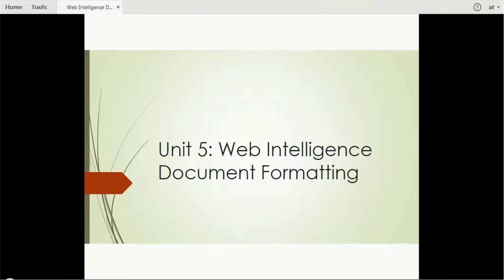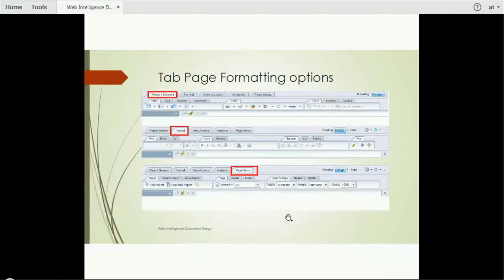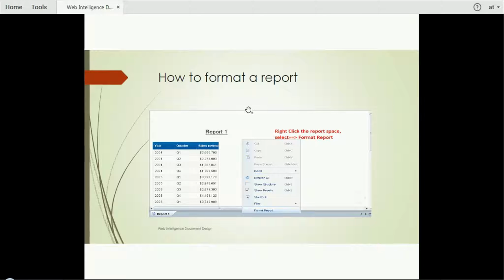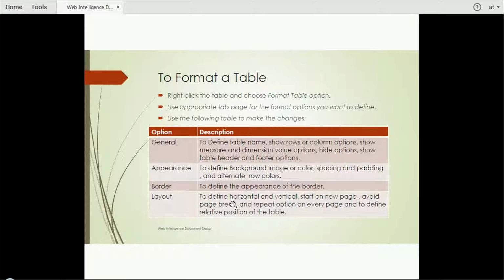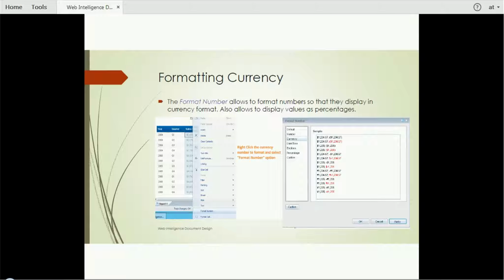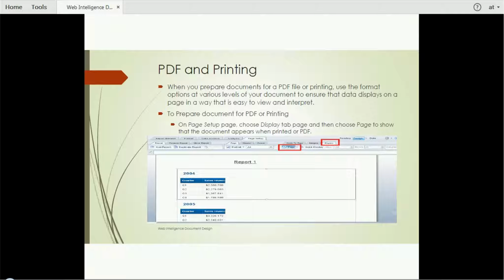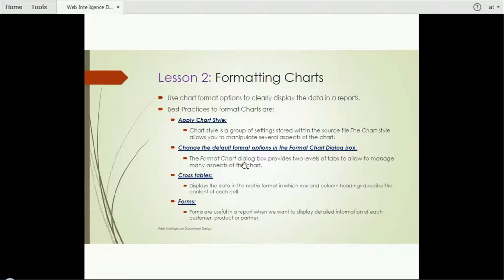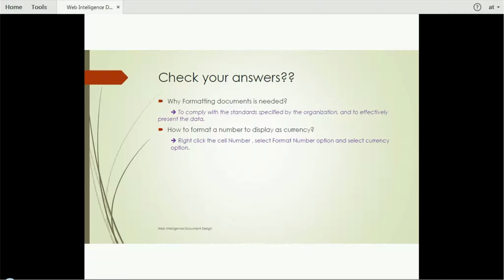BusinessObjects Report Design I : Unit 5 : Tutorial: Document Formatting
This Video will provide the  detailed explanation about the Web Intelligence Document Formatting
This Involves, Formating Reports, Sections, Tables, Cells, Charts etc.